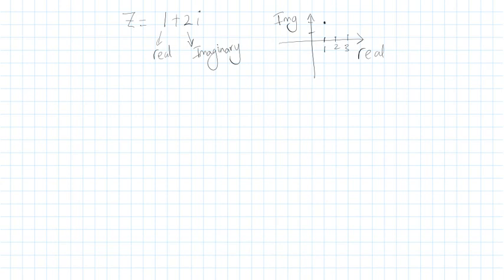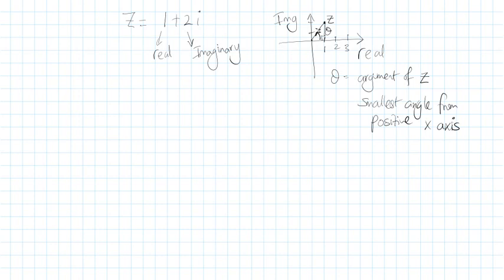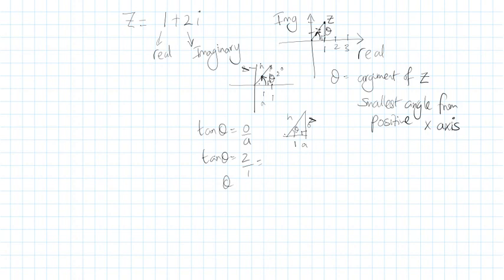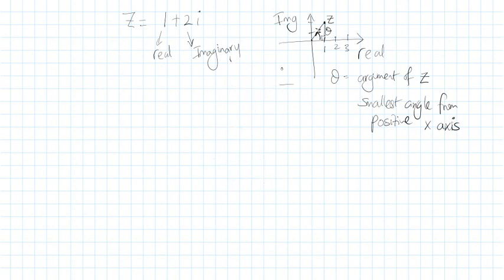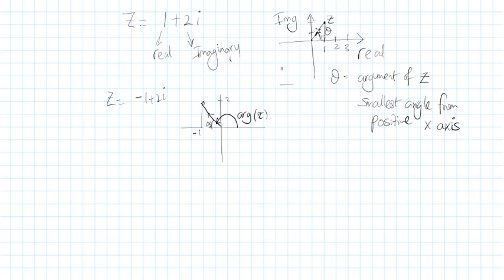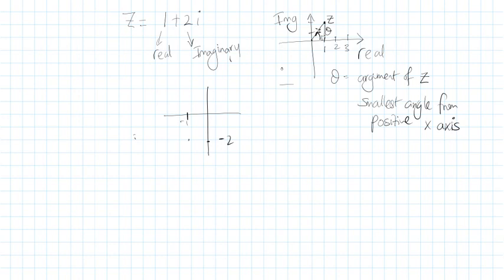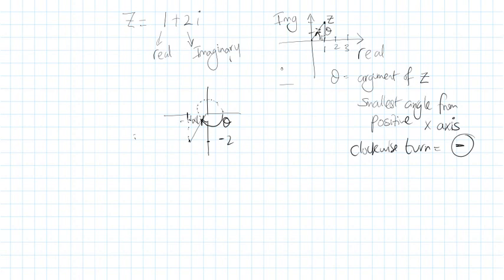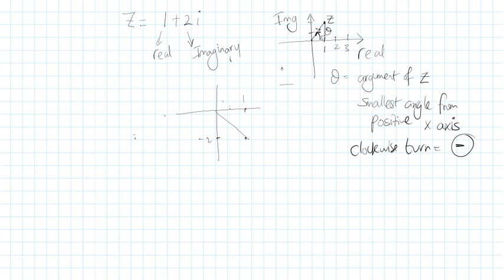Argument of a complex number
The video shows you how to find the argument from the 4 different quadrants.